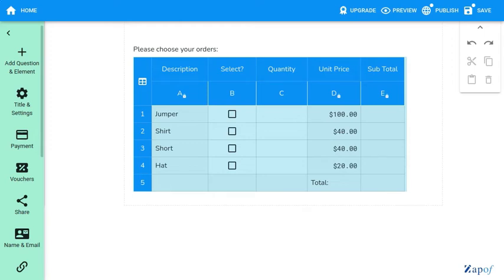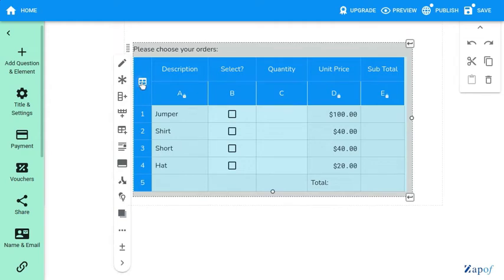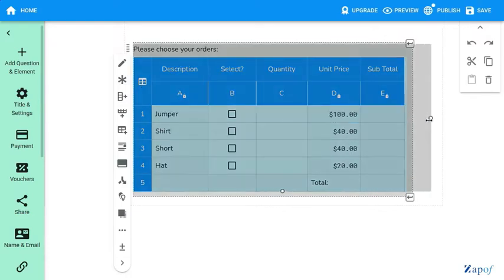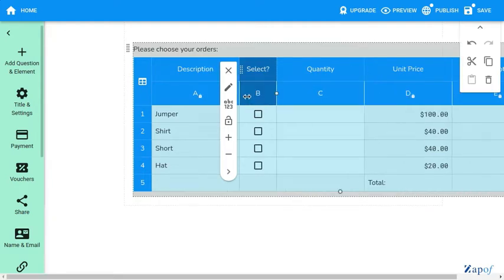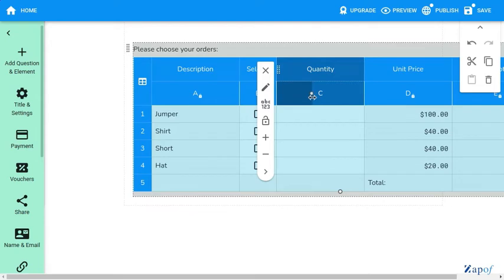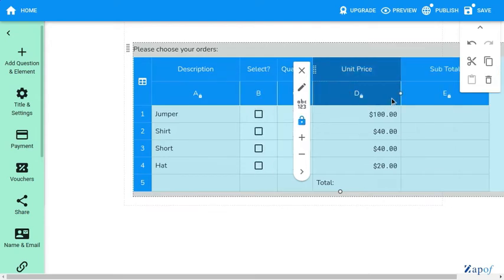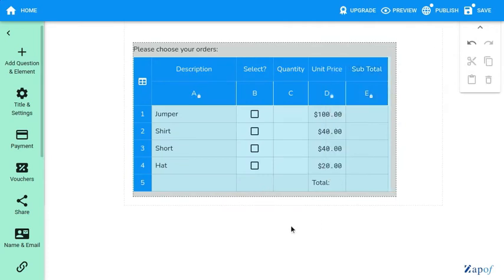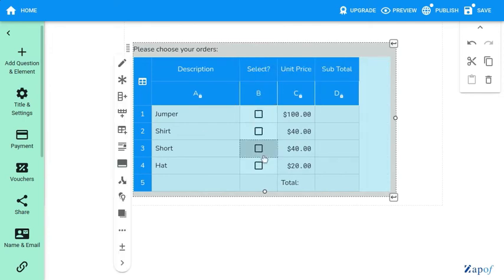Resizing table and its column, deleting a column and undoing an action - Working with Zapof table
Resizing table and its column, deleting a column and undoing an action.

1. Click the table icon on the top left cell to select the table.

2. Click the small circle on the middle of the right edge of the table and drag to resize the table.

3. Click the description column.

4. Click the small circle on the column's header and drag to resize the column.

5. Repeat for the select, quantity, unit price and sub total columns. Make sure that the columns are not too small for the user inputs and calculated values, such as subtotal and total.

6. To delete a column, click the column such as the quantity column and click the 'Delete this column' button on the column's toolbar.

7. To undo the deletion, click the 'Undo' button on the editor toolbar at the top right corner.